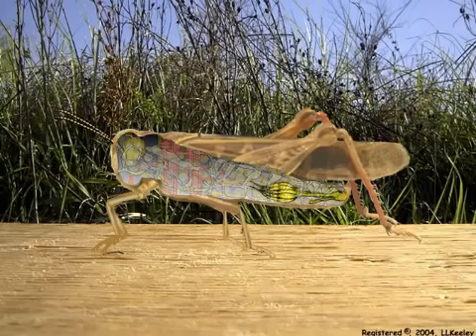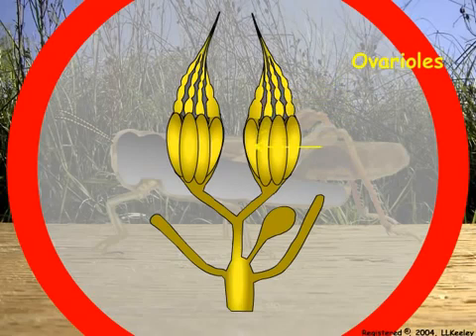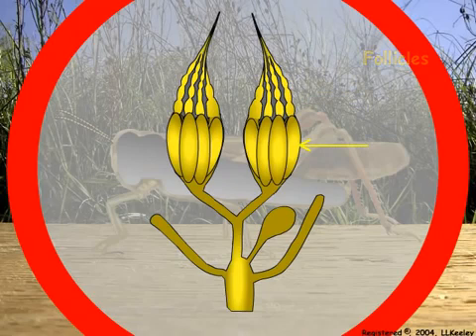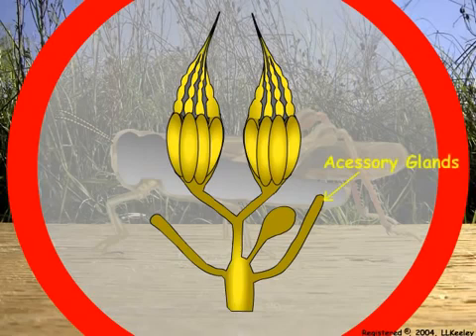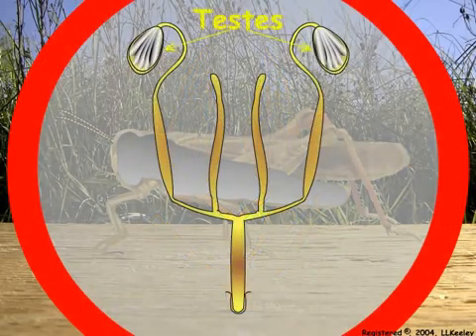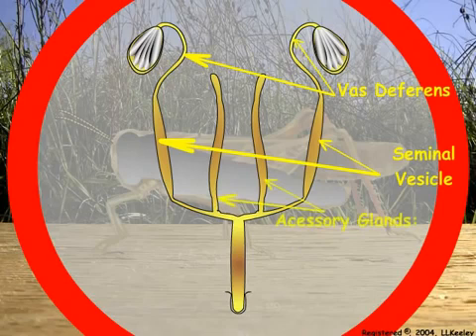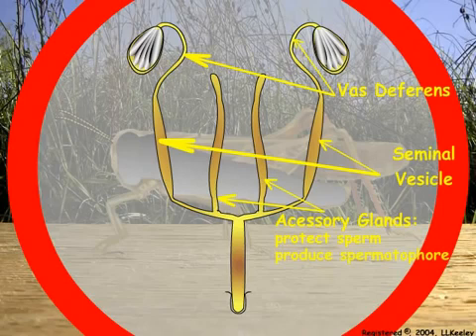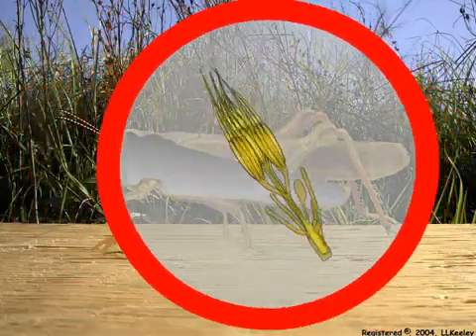Insect reproductive systems animation 2017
Insect reproductive system. Most insects reproduce oviparously, i.e. by laying eggs. The eggs are produced by the female in a pair of ovaries. ... At the time of fertilization, the eggs travel along oviducts to be fertilized by the sperm and are then expelled from the body ("laid"), in most cases via an ovipositor.